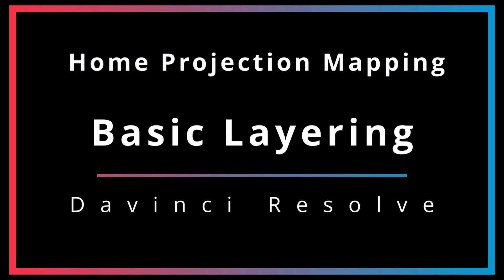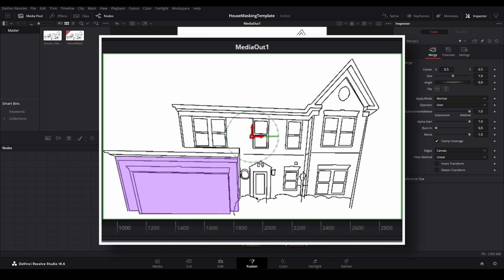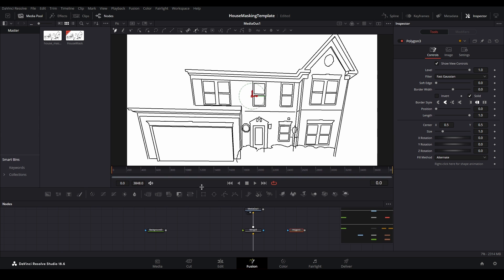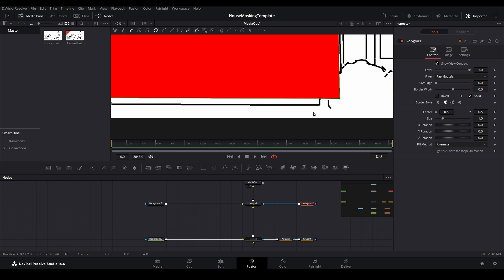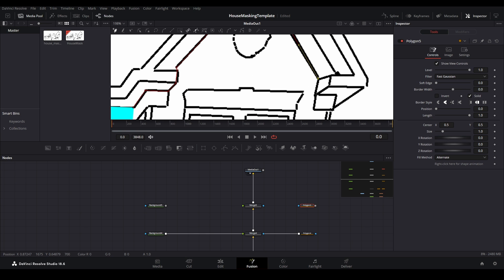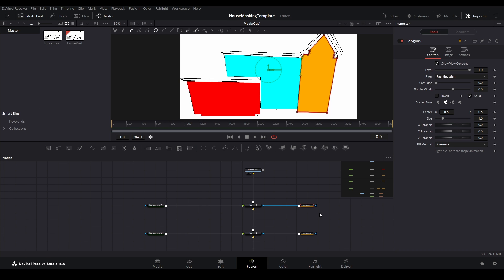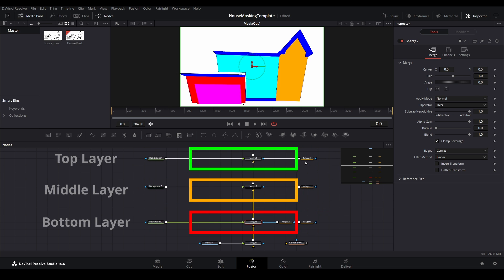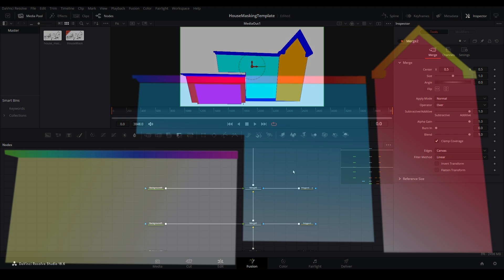Resolve Projection Mapping Guide | Part 4: Basic Layering In Fusion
🎬 After learning the basics of creating a mask based on your map file, its time to apply those same principals to other sections of the home map. In this video we are going over how to create layers within the Fusion Page by adding additional tree limbs to our fusion tree. These extra masking sets will give you the ability to decorate specific sections of the home once we get into show building.

🎓 Some of the topics covered in this video include the following.
- Layering within Fusion

🔧 Fusion Nodes Explored
- Background
- Merge
- Polygon Mask

🔗 Relevant Links